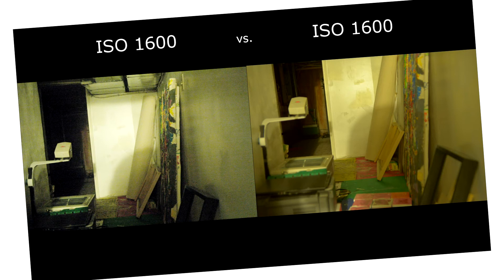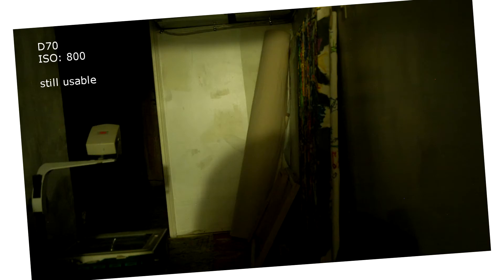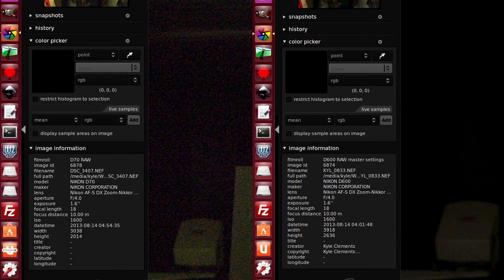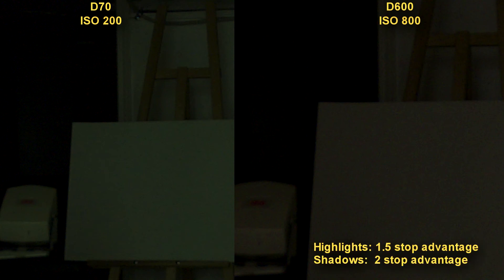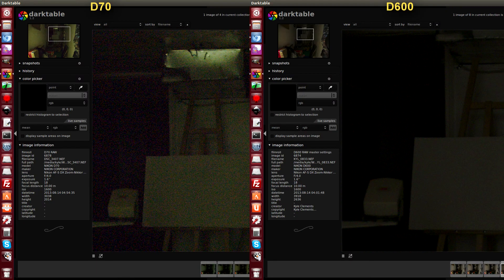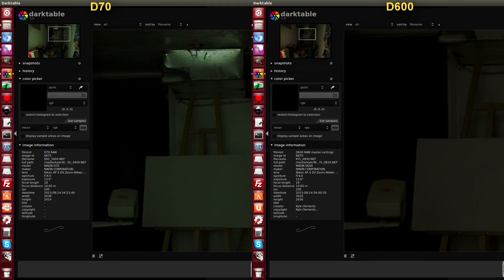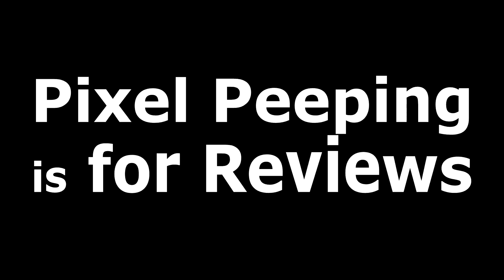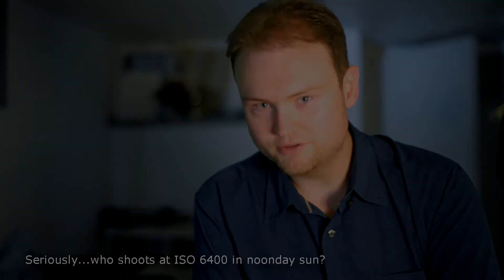D70 vs D600 ISO - A More Objective Comparison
Methods:
* There was a significant exposure difference last time, so I used manual mode on both cameras to make sure each camera used the same settings.
* The only thing that was left to auto was light balance - but I was shooting RAW, so that hardly matters.
* Last time, the ambient light was incandescent, which meant that the white balance was boosting the blue channel, which is probably why hi2 had such a strong blue cast.  This time around, I used some 6000k lights.

Video Description:

My last video compared the ISO performance between the Nikon D70 to the D600. It was intended to be a subjective and unscientific comparison showing the kind of results you get when you just pick up the camera and go.

There are a few problems to this approach.

First of all, comparing an ancient 6MP crop to a modern 24MP full frame camera is ridiculous.  It's no contest.
Secondly, metering differences can (and did) occur.
And even with all the fancy in-camera image enhancements turned off, the JPEG conversion process could still be tweaking the image.

The test in this video is more controlled.

This time around, I used the 18-70mm kit lens that came with the D70 on both cameras,
which put the D600 into "DX mode" - now I'm comparing a 6MP crop against a 10MP crop, which is slightly less ridiculous.

In this video, We looking at 2 images, side by side, zoomed into 100%, as viewed in DarkTable on Ubuntu. If you want to repeat my findings, you shouldn't have to pay for a proprietary OS or editor to do so.

(PNG versions of these images are available on my website if you would like to inspect the results without video compression getting in the way.

WIth the D70 at ISO 200 zoomed into 100%, the highlights look a bit worse than ISO 400 on the D600, but definitely better than ISO 800. The shadows are on par with ISO 800 on the D600.
(D600. Highlights = 1.5 stop advantage, shadows = 2 stop advantage)

ISO 400 zoomed into 100%.  Highlights are worse than 800, but better than 1600, shadows look like 3200
(D600. Highlights = 1.5 stop advantage, shadows = 3 stop advantage)

ISO 800 zoomed into 100%  looks like 3200 to me on the highlights, but 6400 in the shadows
(D600. Highlights = 2 stop advantage, shadows = 3 stop advantage)

ISO 1600 zoomed into 100%  To me, this looks like Hi1, or ISO 12,800.
D600 = 3 stop advantage.

This test was much more difficult than the JPEG test, as the highlights and shadows had different noise performance, so I can't just say "ISO performance on the D600 is 3 stops better" because in the highlights, it might only be a stop and a half better, while only the shadows are 3 stops better.

Zoomed out, I actually like the colour on the D70 better.  The D600 looks kinda flat.

For all of these shots, white ballance was left to auto.  On the D600, the little sliders hardly move, but on the D70, they are jumping all over the place.

Shooting full frame is obviously better, quartering the resolution, obviously hides noise.  A lot of the performance improvement seems to happen in-camera, as the processor is digesting all that sensor data into a little JPEG.

Some issues with this test:

Zooming in to 100% and pixel peeping isn't exactly a fair real-world comparason, especially when comparing sensors with a different resolution.
It would be like comparing a 16 X 24 print to a 20 x 30 print from the same camera, and looking at both from the same distance.  In reality, the images from the higher resolution cameras are likely going to be shrunk down to less than 1 megapixel and viewed on a tiny screen, or printed out as a tiny 4X6 print, burrying all that noise completely.